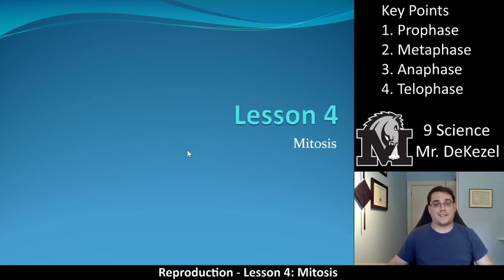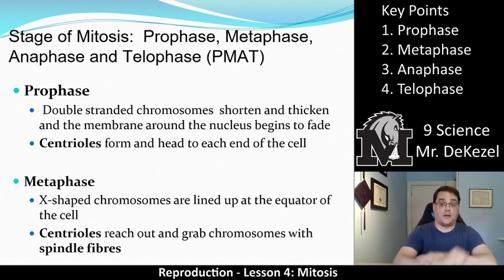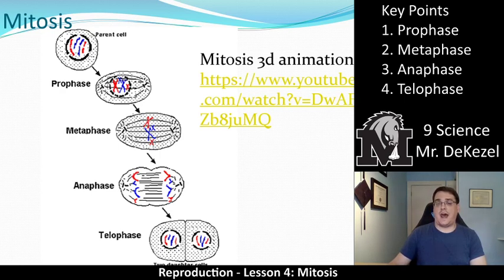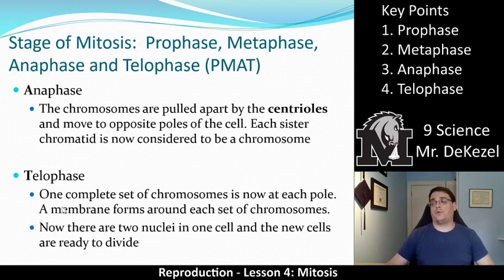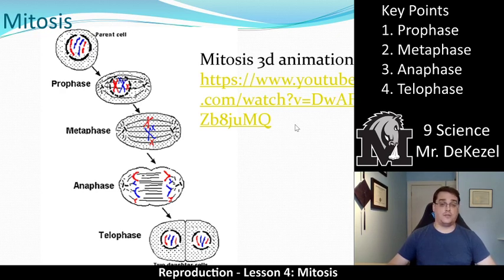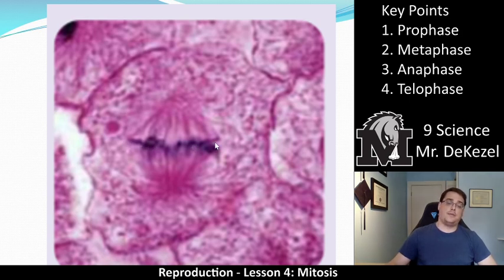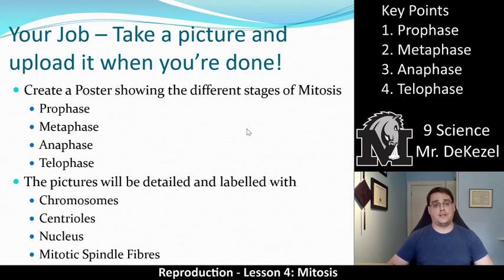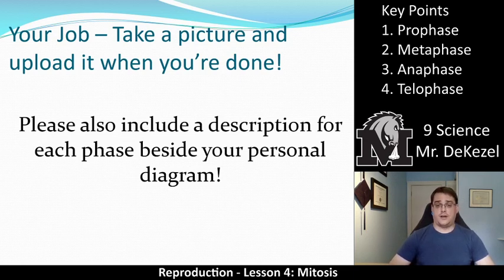Lesson 4 - Mitosis - Reproduction